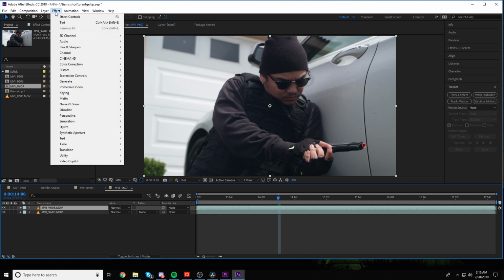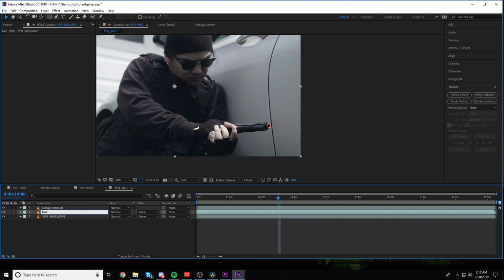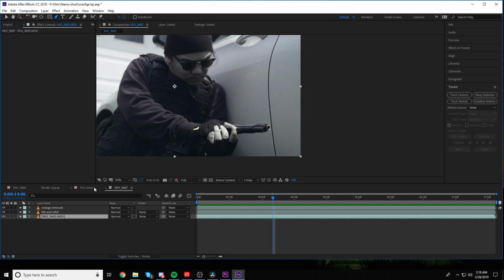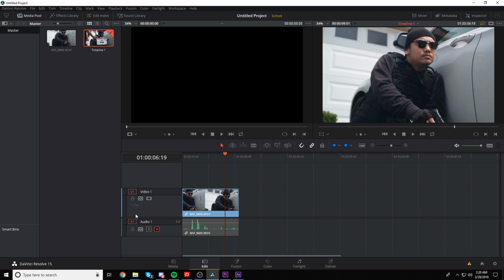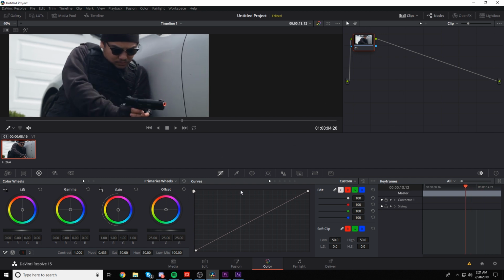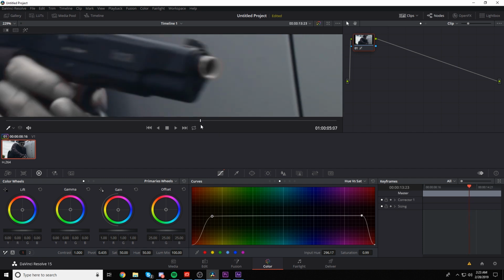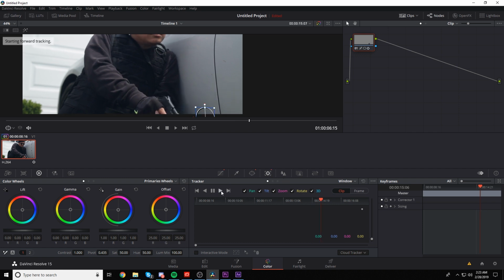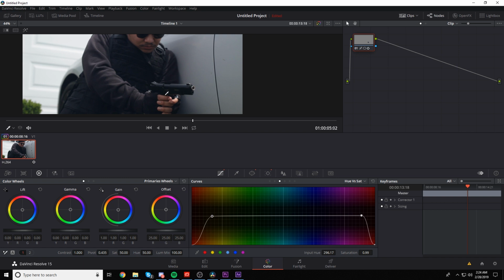After Effects and Davinci Tutorial How to Remove Orange Tip From an Airsoft Gun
Learn how to remove the  orange tip of an airsoft gun using After Effects or Davici Resolve.